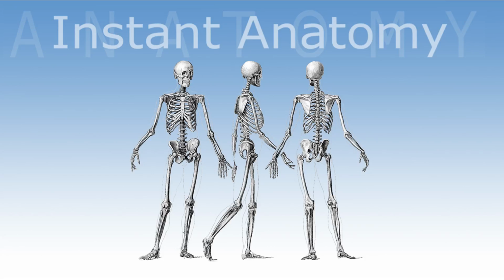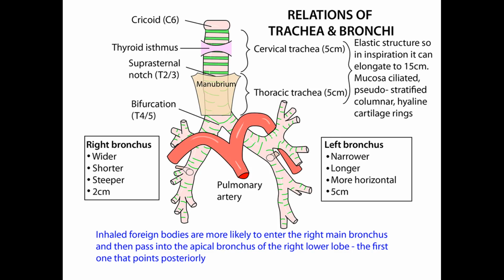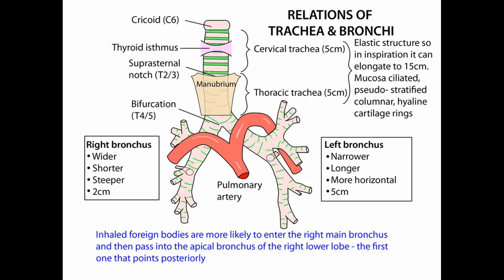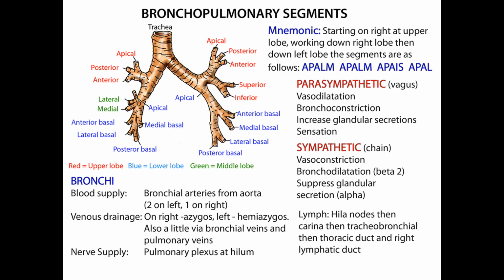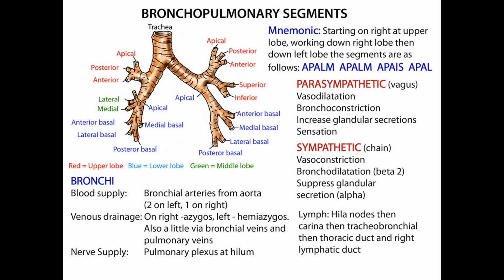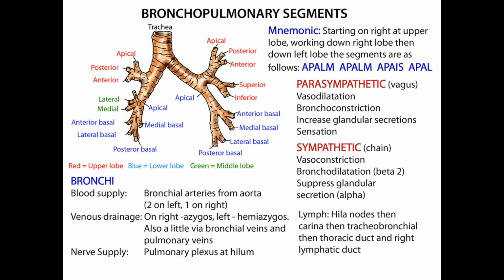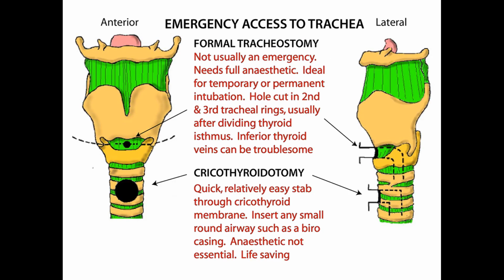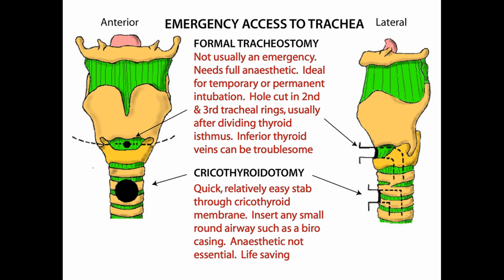Trachea, Bronchi and Tracheostomy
In this video we look at the Trachea, Bronchi, a Tracheostomy and a Cricothyroidotomy